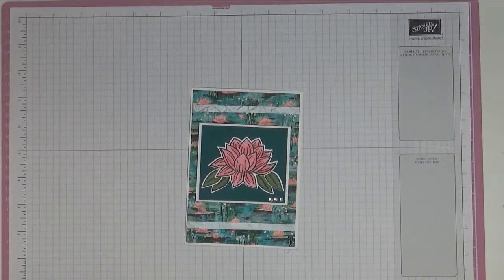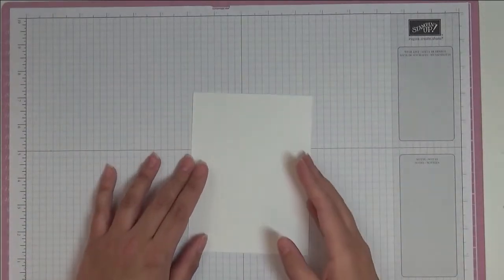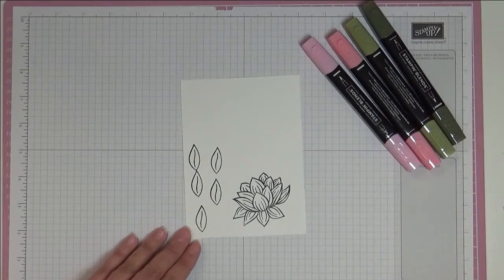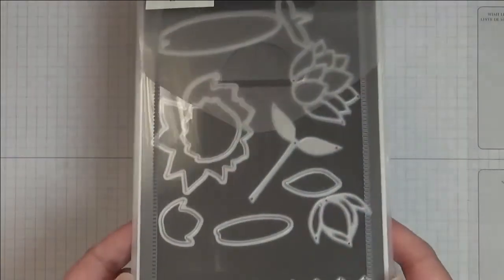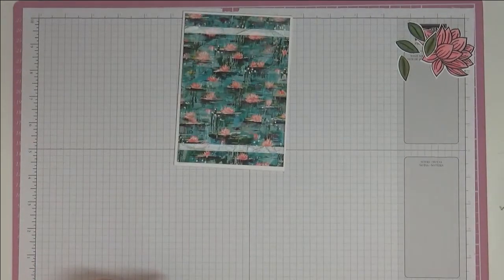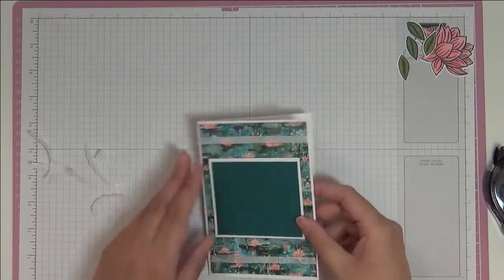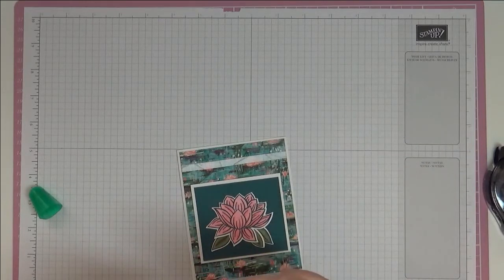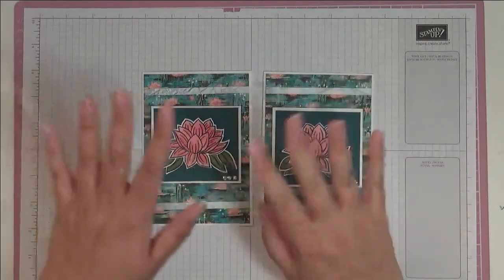Lily Pad Card - Sale-a-bration - Stampin' Up!